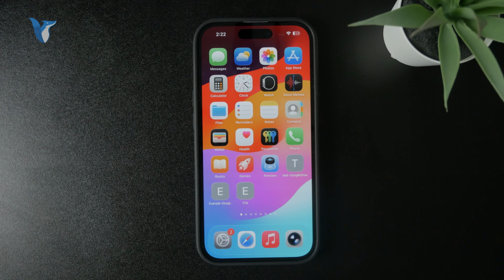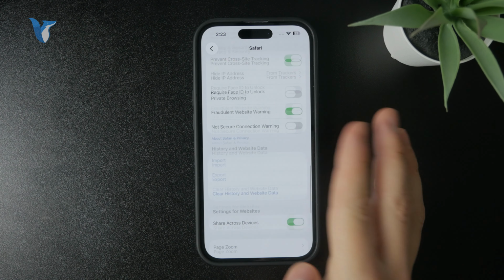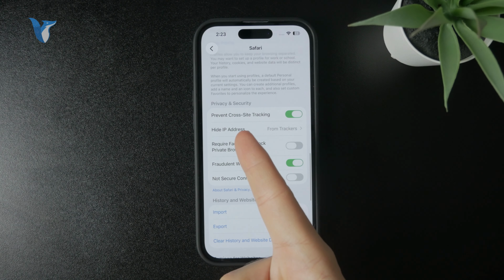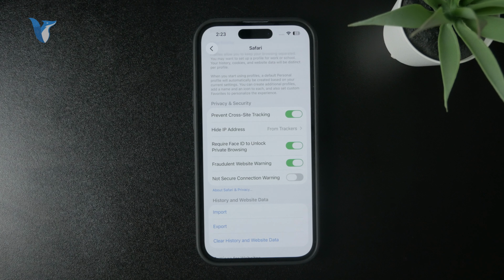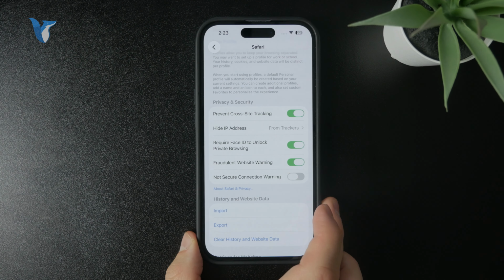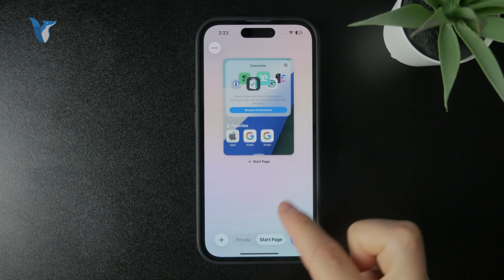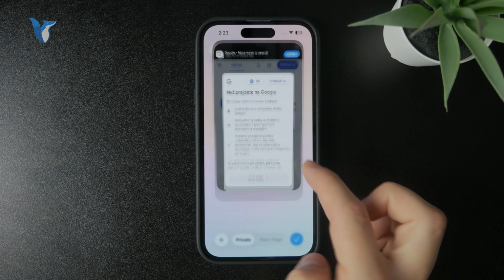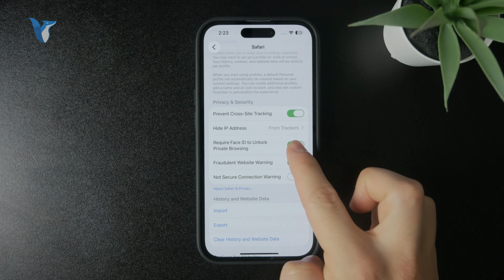How to Enable / Disable Face ID for Private Browsing in Safari on iPhone (tutorial)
Learn how to turn Face ID on or off for Private Browsing in Safari on your iPhone. This video walks you through the steps to secure or simplify access to your private tabs.